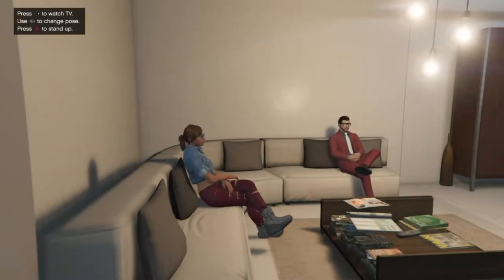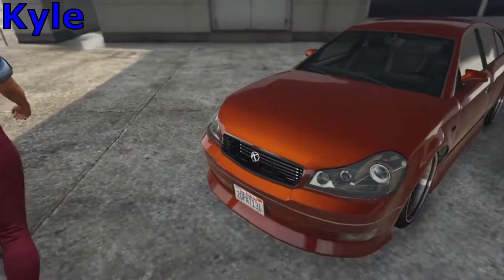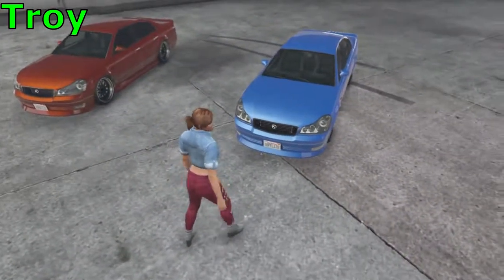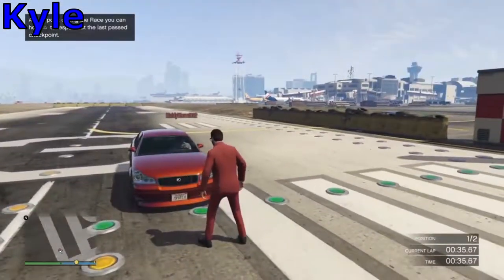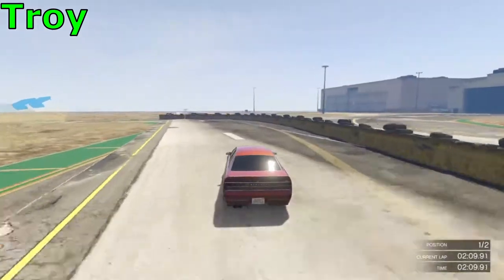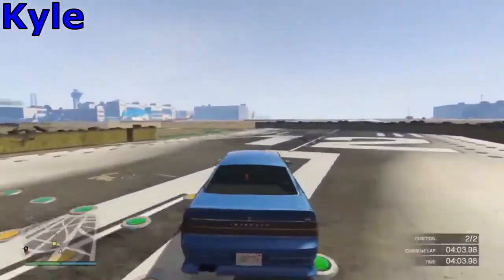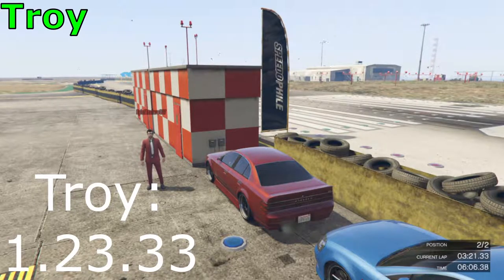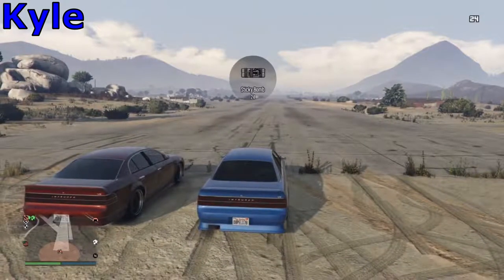(Season 1) Piston Heads - Episode 4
Tonight Kyle and me take two Karin Intruders for a bit of a spin in the "Best Builder" challenge.